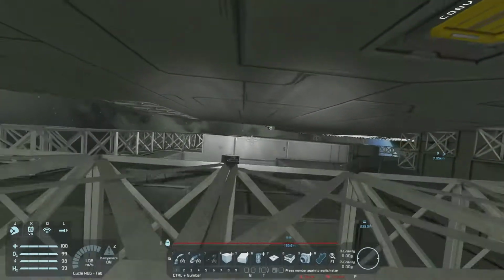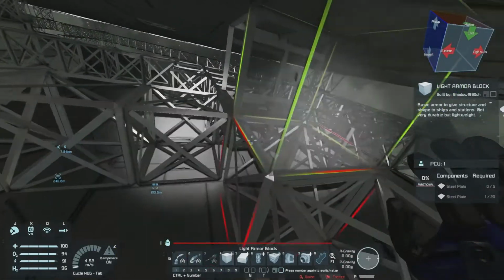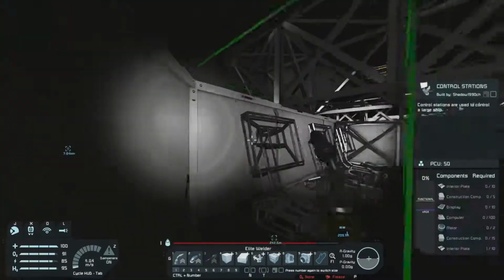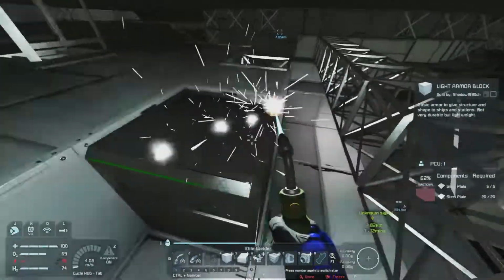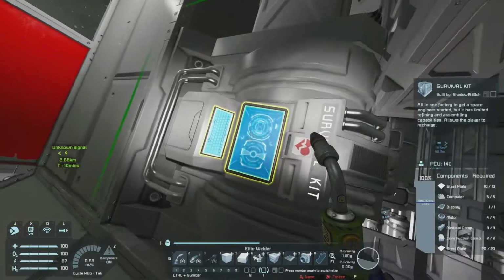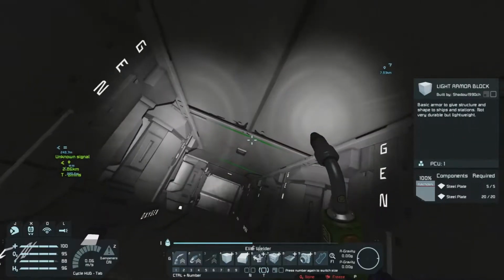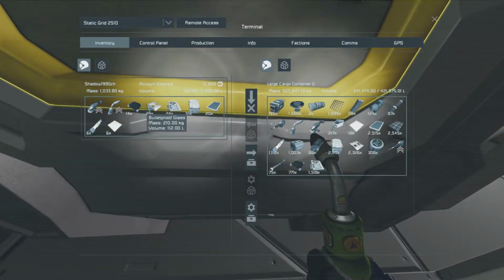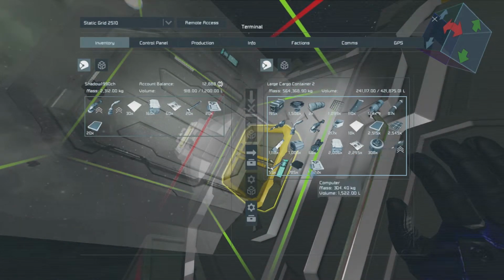Space Engineers: Gas Storage Finished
Just a short one today!